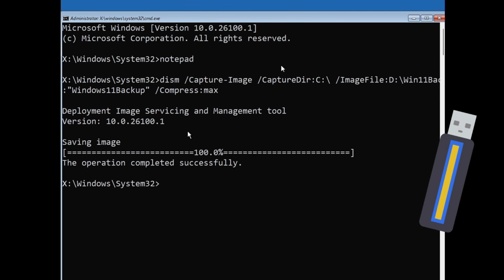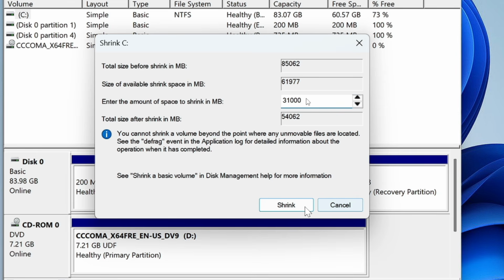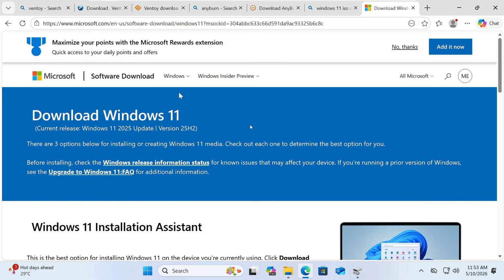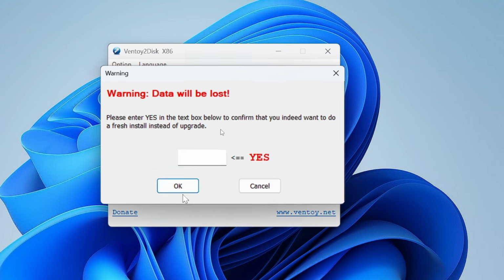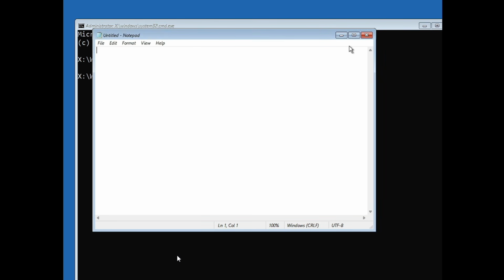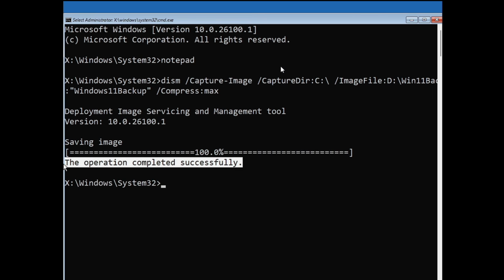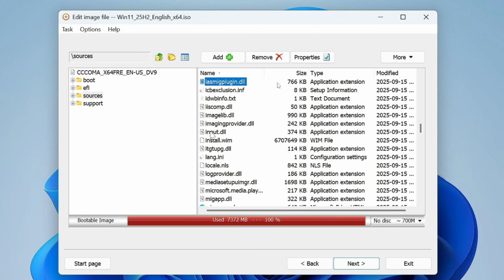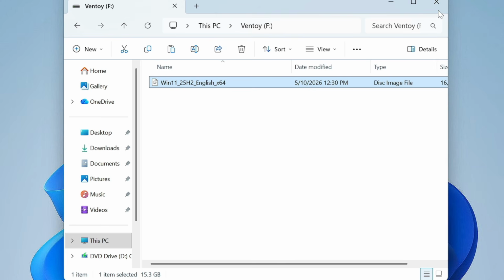Turn Your Windows into to Backup BOOTABLE USB (Includes EVERYTHING) DO it NOW!!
Turn Your Windows into a Backup BOOTABLE USB (Includes EVERYTHING) DO it NOW!!
DISM Command
dism /Capture-Image /CaptureDir:C:\ /ImageFile:D:\Win11Backup.wim /Name:"Windows11Backup" /Compress:max

▬▬▬▬▬▬▬▬▬ஜ۩۞۩ஜ▬▬▬▬▬▬▬▬▬
▬▬▬▬▬▬▬▬▬ஜ۩۞۩ஜ▬▬▬▬▬▬▬▬▬

☑ Watched the video!
☐ Liked?